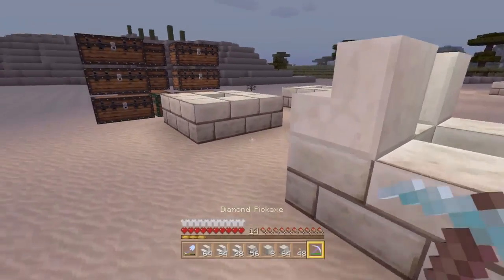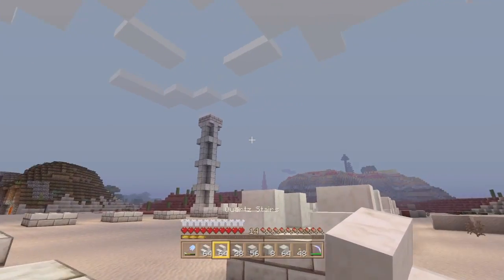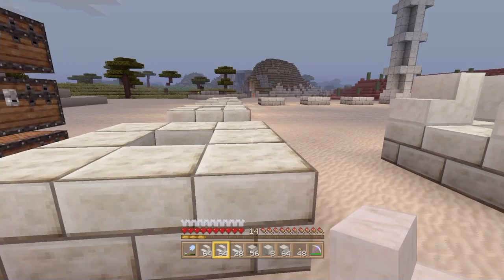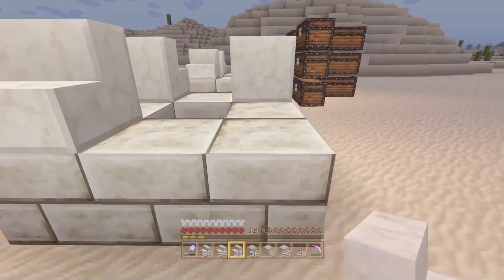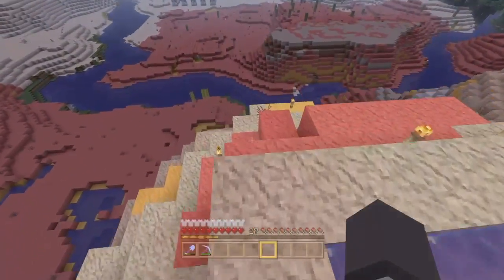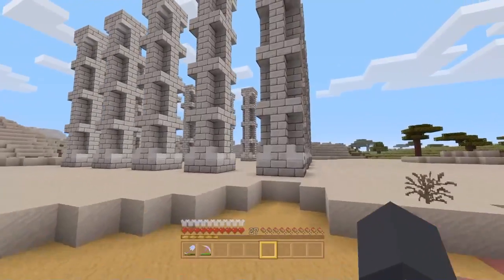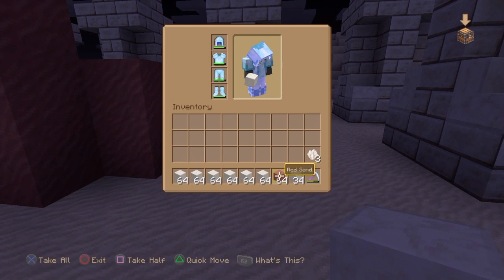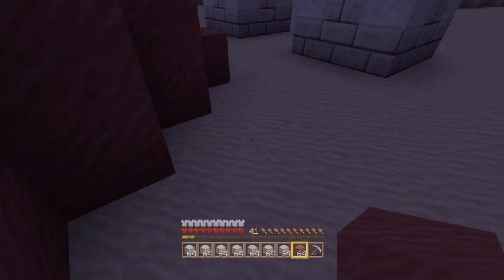Life in the Mesa Reforged | A Minecraft Let's Play | Episode 11 | Temple of The SkellyGhast (pt 1)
Building up the world. The Temple of The Great SkellyGhast.

Keep up to date by following me on twitter @sirthomascraft and catch me daily